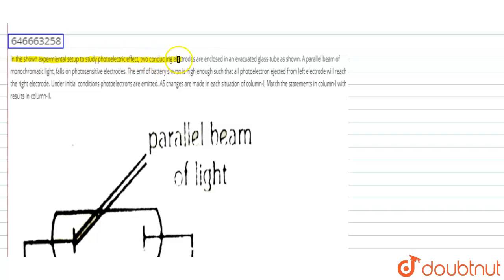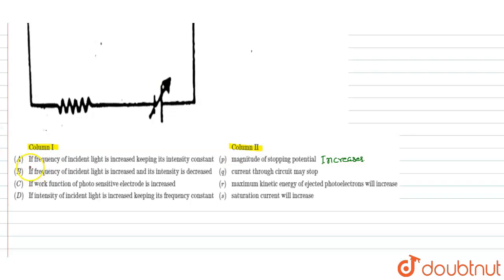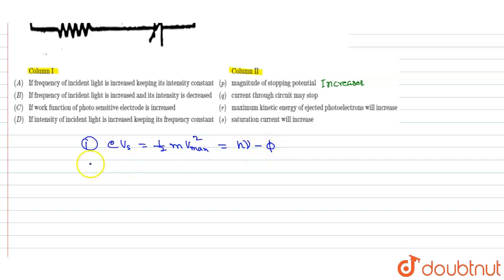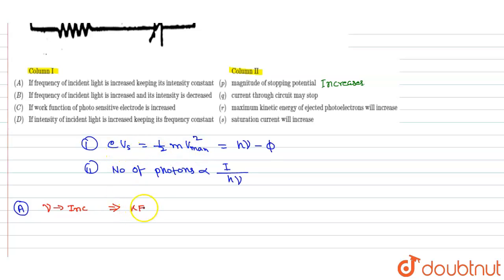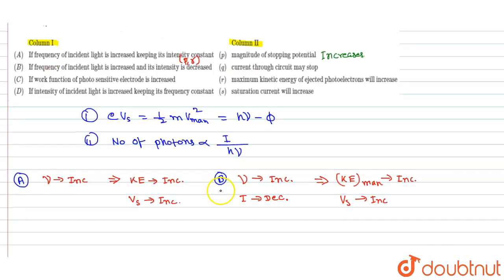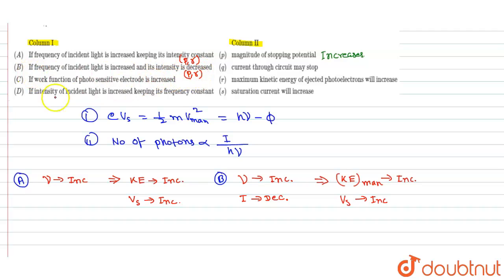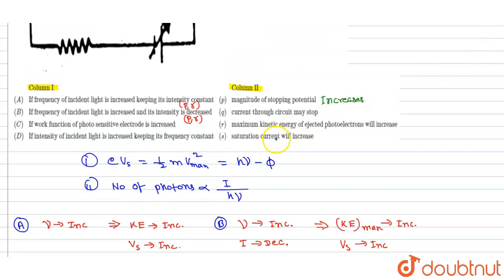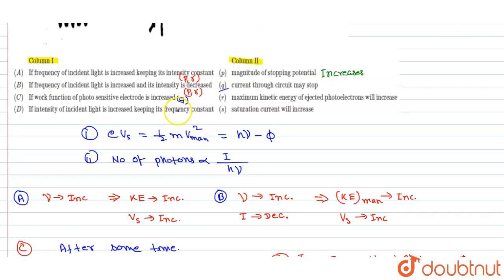In the shown expermiental setup to study photoelectric effect, two conducting electrodes are enc...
In the shown expermiental setup to study photoelectric effect, two conducting electrodes are enclosed in an evacuated glass-tube as shown. A parallel beam of monochromatic light, falls on photosensitive electrodes. The emf of battery shwon is high enough such that all photoelectron ejected from left electrode will reach the right electrode. Under initial conditions photoelectrons are emitted. AS changes are made in each situation of column-I, Match the statements in column-I with results in column-II.{:(,Column I,,Column II),((A),If frequency of incident light is increased keeping its intensity constant,(p),magnitude of stopping potential),((B),If frequency of incident light is increased and its intensity is decreased,(q),current through circuit may stop),((C),If work function of photo sensitive electrode is increased,(r),maximum kinetic energy of ejected photoelectrons will increase),((D),If intensity of incident light is increased keeping its frequency constant,(s),saturation current will increase):}
Class: 12
Subject: PHYSICS
Chapter: SIMPLE HARMONIC MOTION
Board:IIT JEE

👉 Have Any Query? Ask Us.